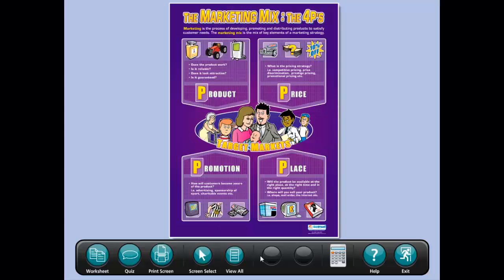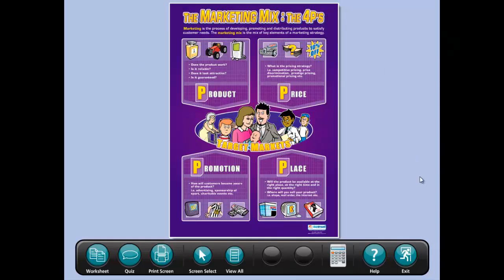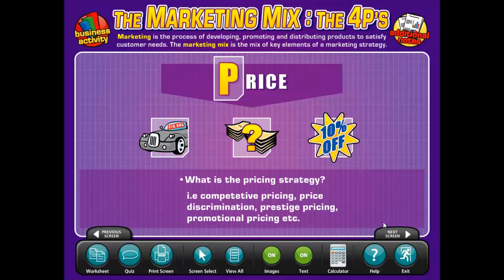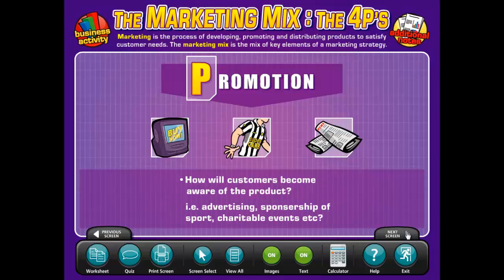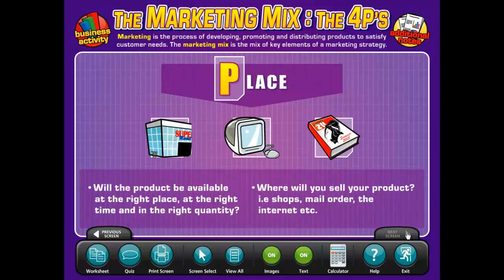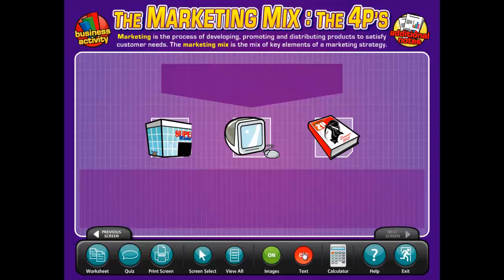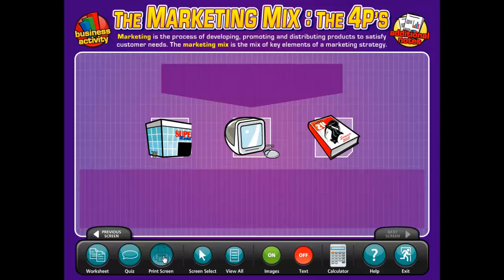Business Studies Presentation Area